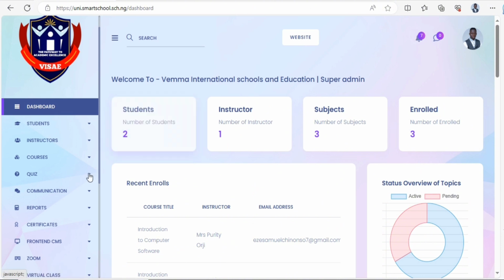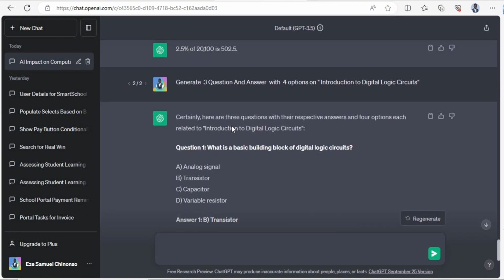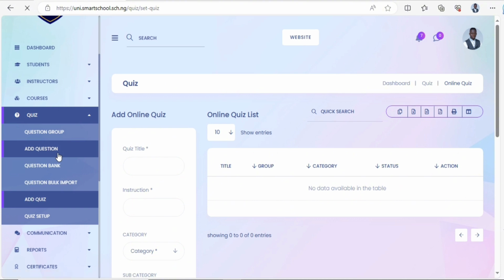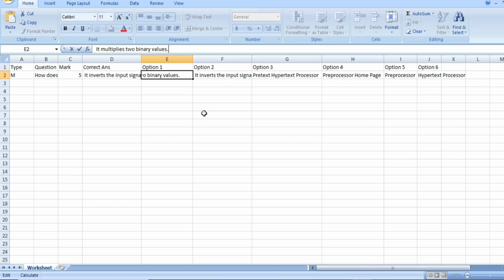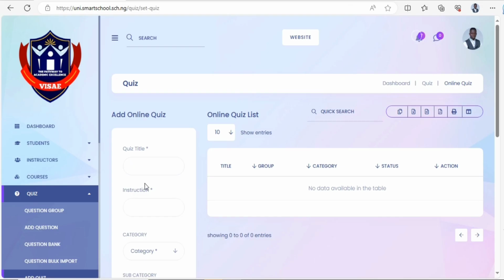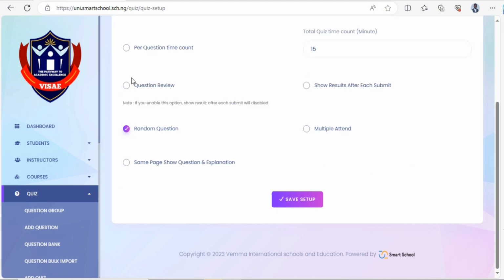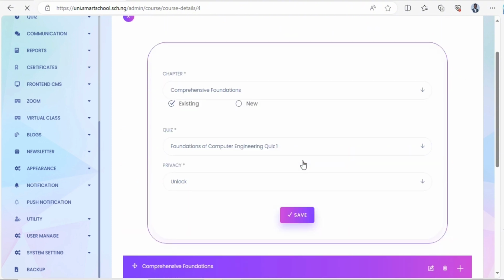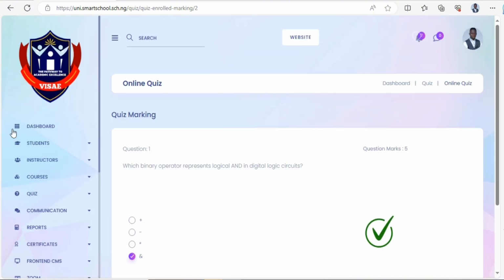How to add & Set Up Quiz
In this tutorial we will be showing you How To Add Question, Set up Exams & Quiz